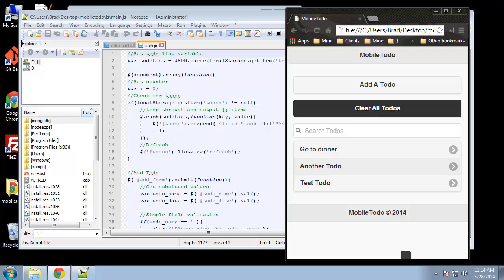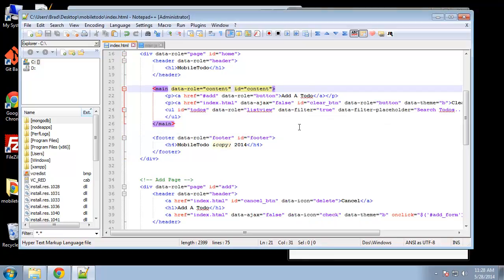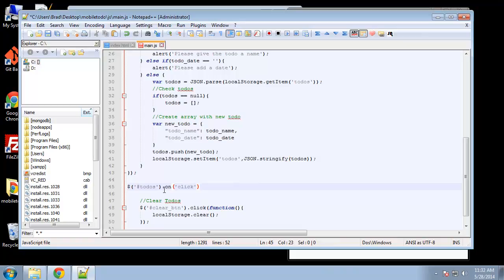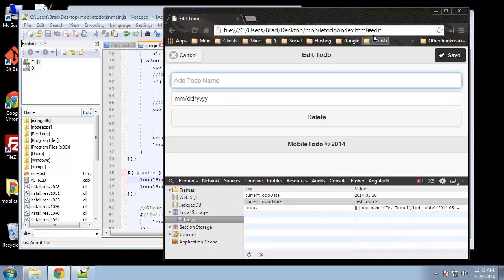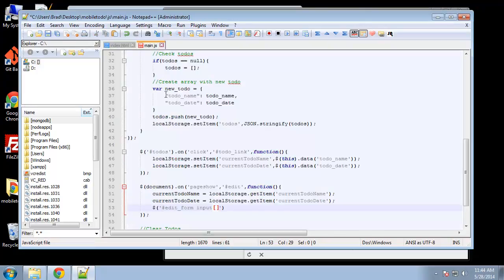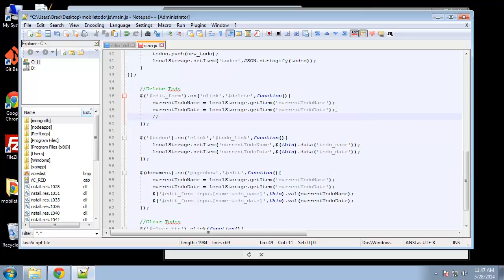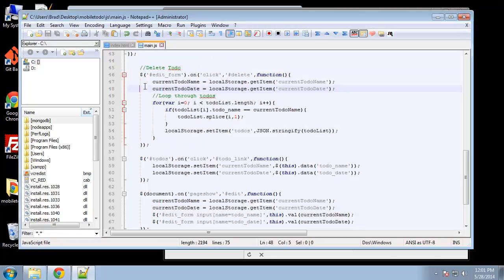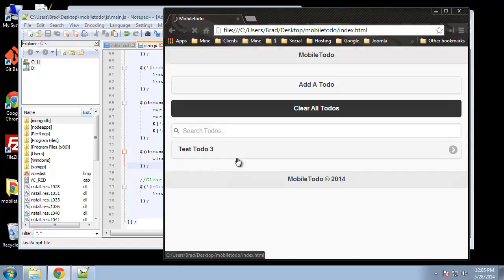HTML5 Programming Tutorial | Learn HTML5 Mobile Todo App - Clear and Delete Todos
Clear and Delete Todos